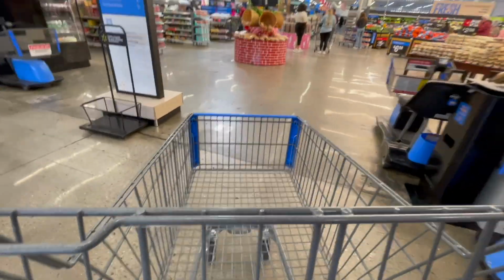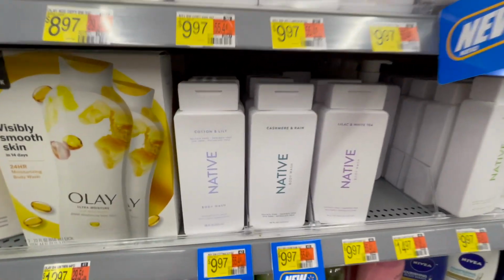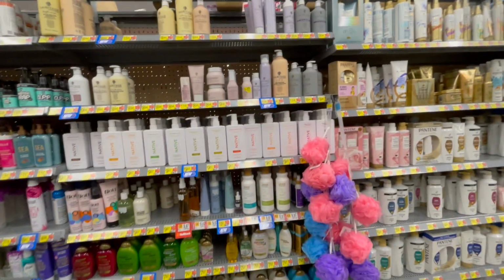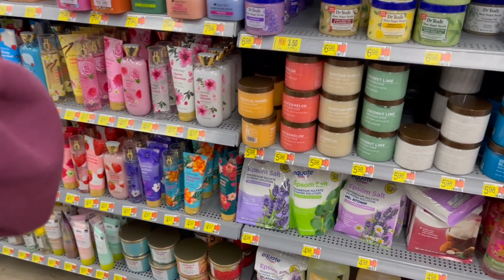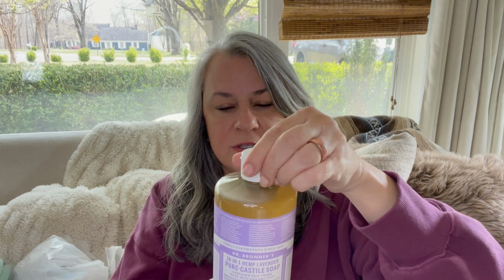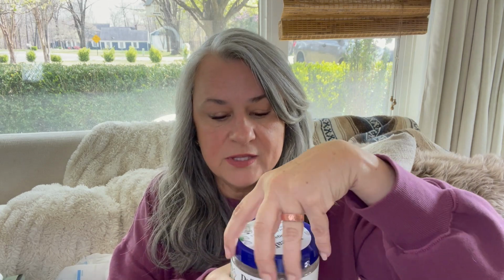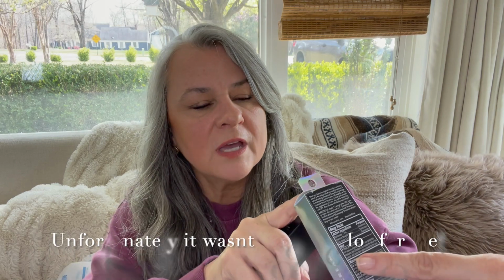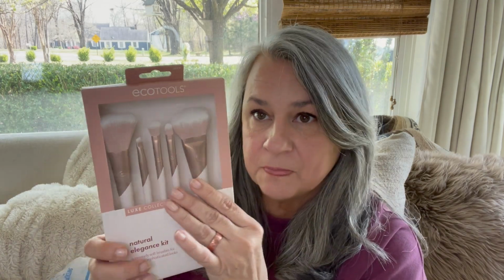Walmart’s Secret Clean Beauty Products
My favorite Amazon finds: Follow me there!
We're a participant in the Amazon Services LLC Associates Program.

LTK (Like to Know It) : In app exclusive videos and posts!

You'll find DIY projects, Home styling, Shop my home, and lots more here!

Snail Mail:
Garfield, AR 72732

See you again soon with more DIY, Cottage Living, and Lifestyle.
Tanya & Rob

Thanks so much for visiting today.  We love this community!
home renovation ideas low budget easy home renovations for beginners